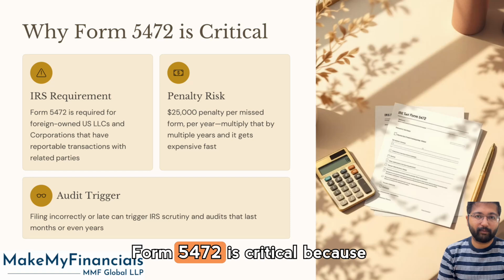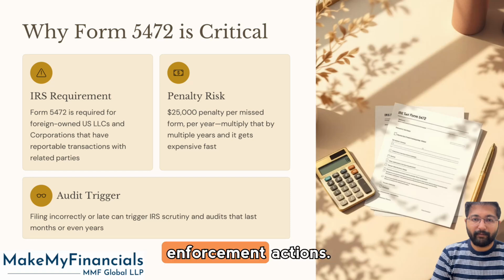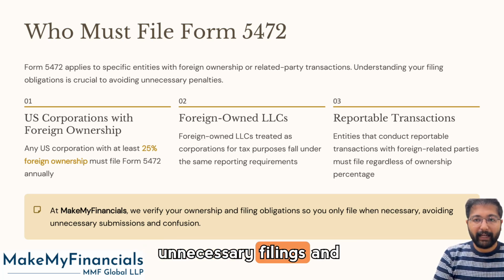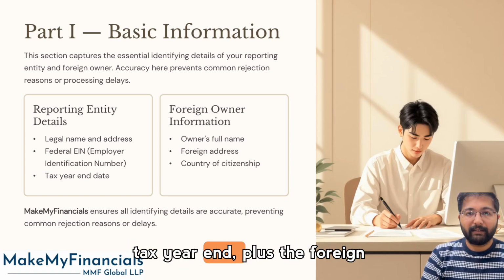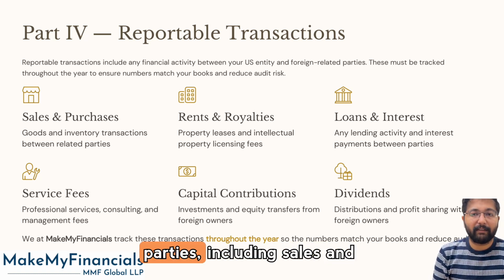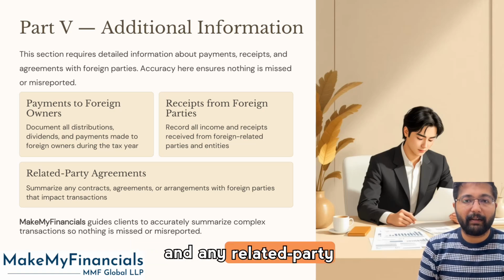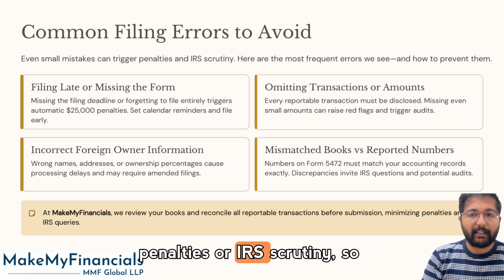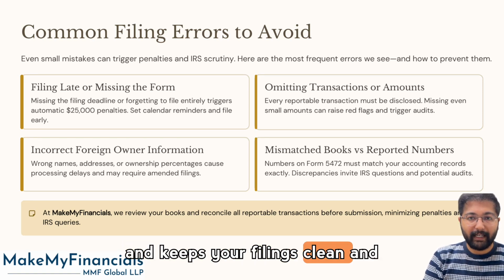Form 5472 Deep Dive: IRS Compliance for Foreign-Owned US Businesses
If you own a foreign-owned LLC or C-Corporation in the United States, you may be required to file Form 5472 every year.

Missing or incorrectly filing this form can result in $25,000 penalties per year, and repeated non-compliance can lead to serious IRS scrutiny.

In this video, MakeMyFinancials provides a line-by-line walkthrough of Form 5472, explaining exactly what foreign-owned businesses must report and how to stay compliant.

✔ What Form 5472 is and why it matters
✔ Which foreign-owned LLCs and C-Corps must file
✔ What qualifies as reportable transactions
✔ How to report related-party transactions correctly
✔ Common filing mistakes that trigger IRS penalties
✔ Practical tips for stress-free compliance

Understanding these requirements helps foreign business owners avoid costly penalties and maintain full IRS compliance.

• Foreign entrepreneurs owning US LLCs
• Foreign-owned US corporations
• International startups operating in the US
• Businesses with related-party transactions

If you operate a US entity with foreign ownership, this guide will help you understand the Form 5472 compliance process clearly and confidently.

Need Professional Help With Form 5472 Filing?

MakeMyFinancials specializes in compliance for foreign-owned US entities, ensuring accurate filings and helping businesses avoid penalties.

Services include:

• Form 5472 filing and compliance
• Corporate tax returns (Form 1120)
• Bookkeeping and financial reporting
• Tax planning for foreign-owned businesses
• US tax compliance support